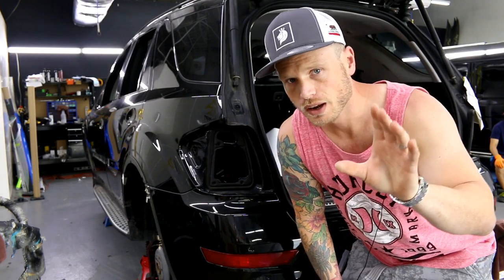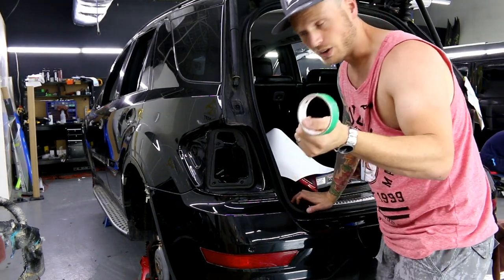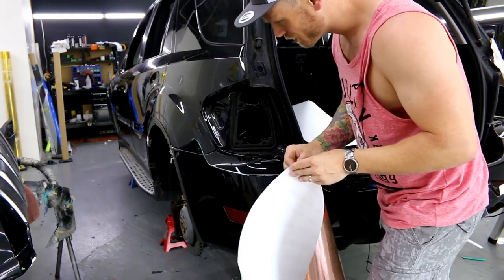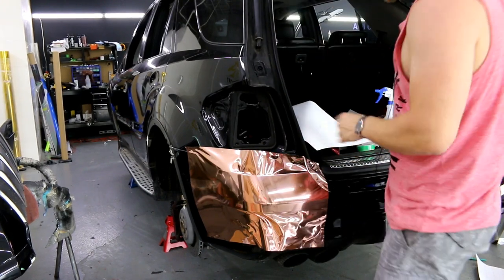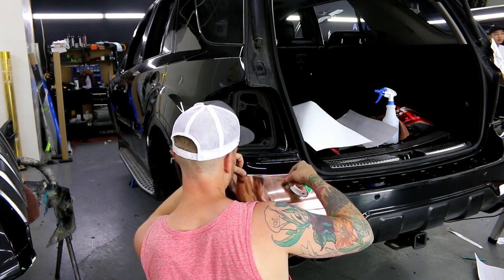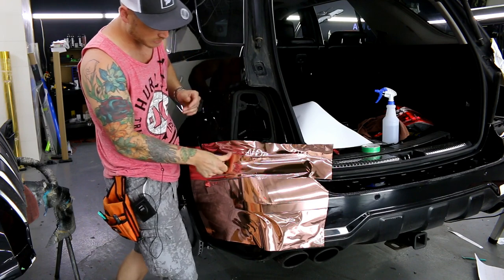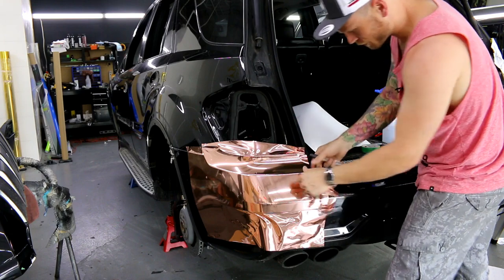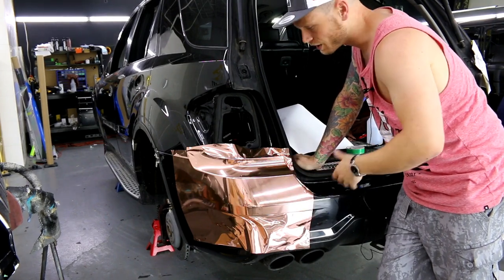HOW & WHY TO DO OVERLAYS | Overlapped Vinyl Wrap | Detailed Vinyl Wrap Tips & Tricks